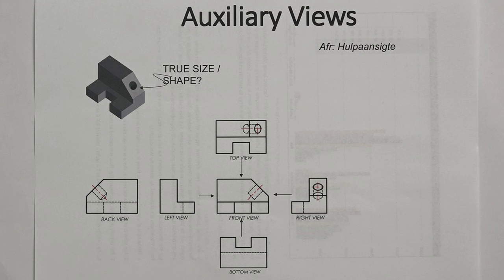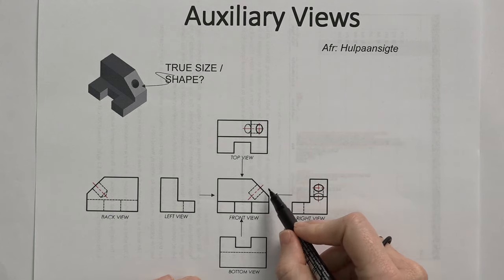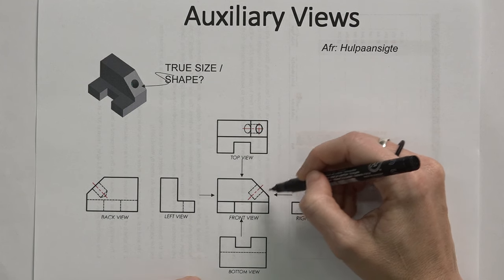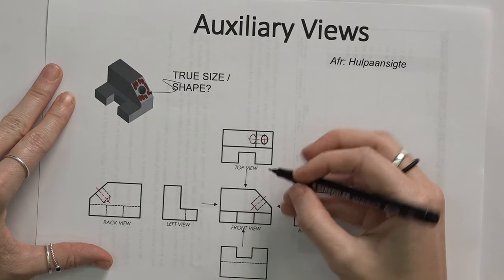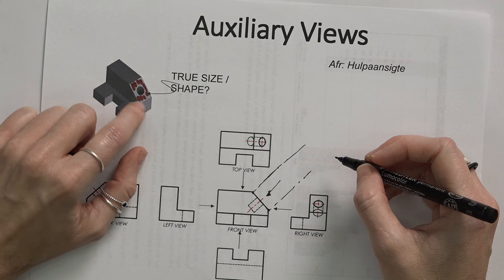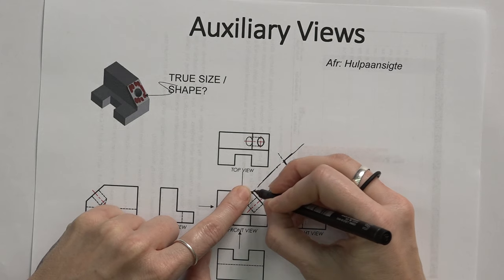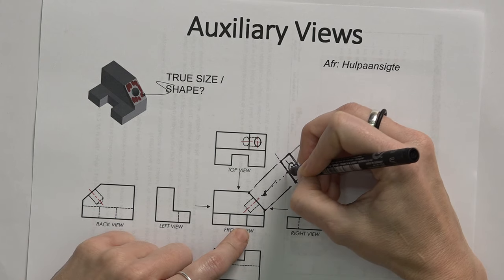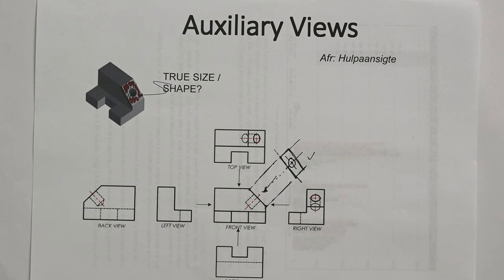Auxiliary views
a video by Dr Lelanie Smith doing auxiliary views